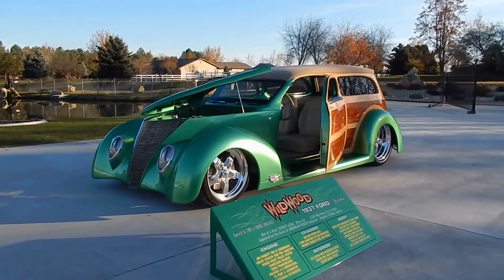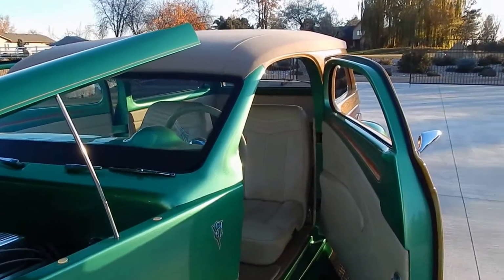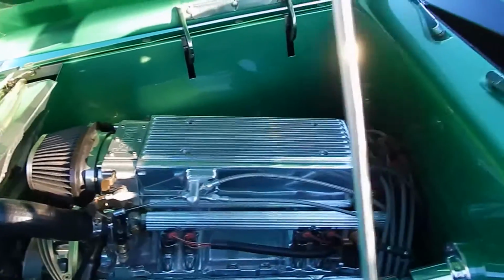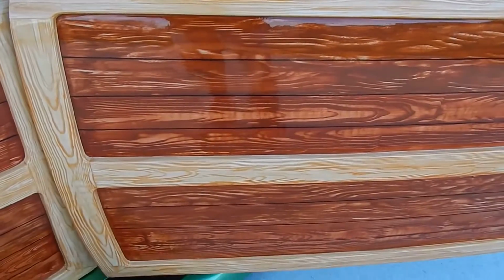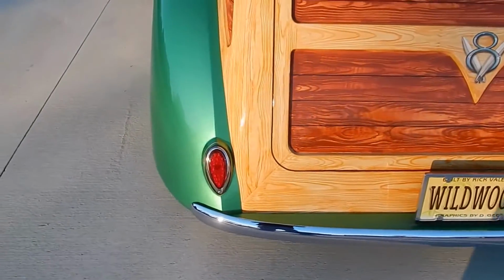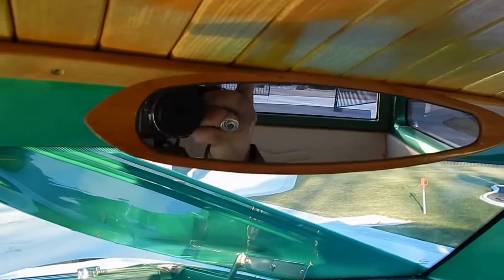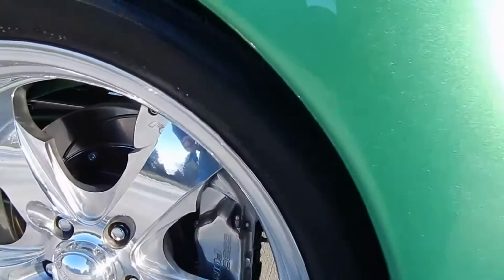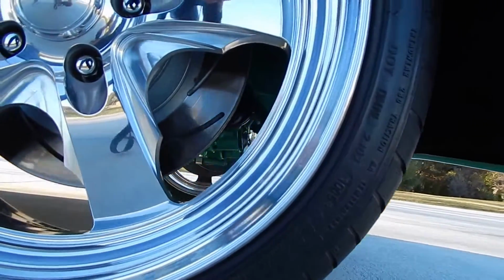1937 Ford Woody "WildWood" Street Rod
1937 Ford Woody "WildWood" Street Rod.